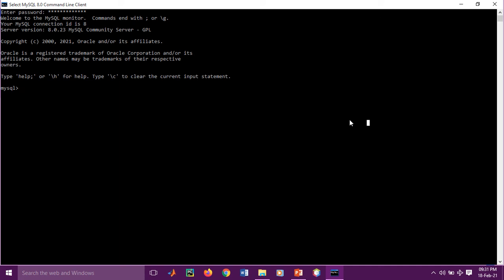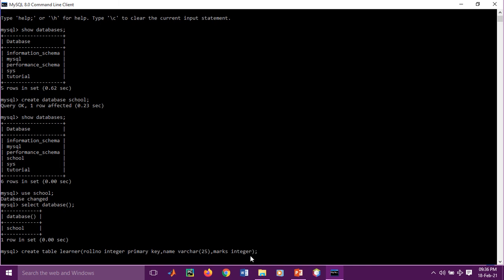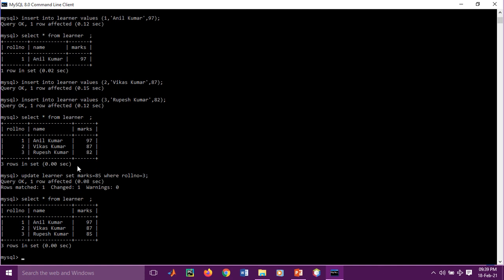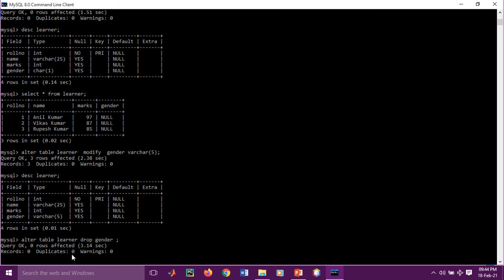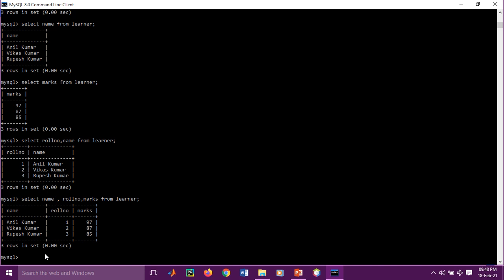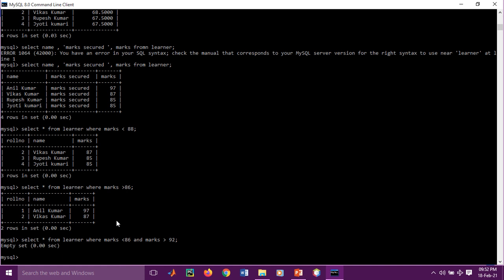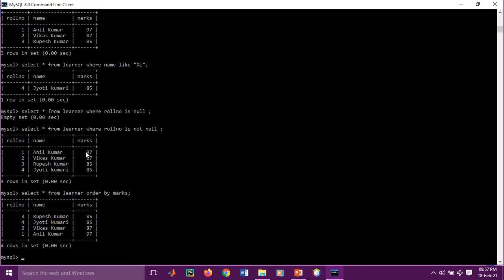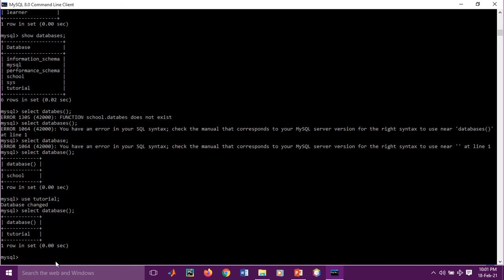DBMS MySQL commands practice set starting from basic to advanced part 1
This is the first part of the DBMS MySQL commands practice set. In this video, I have explained various commands about how to create a database, tables, and how to switch from various databases. in this video i have explained various types of select statements, in the next video, we will see many more commands based on functions in MySQL in the next part of this practice series.